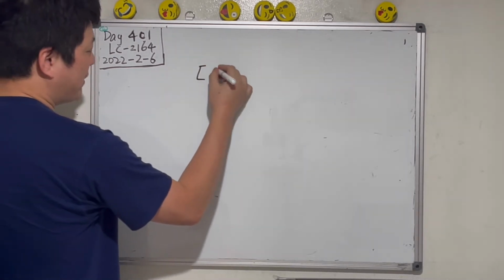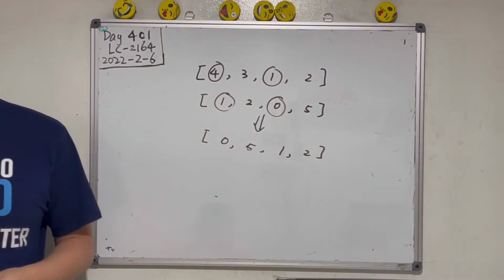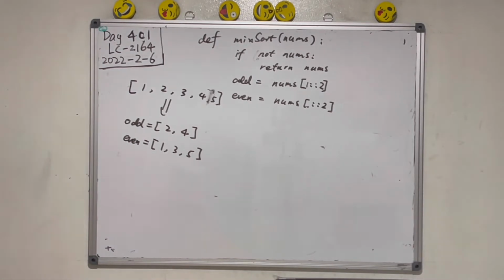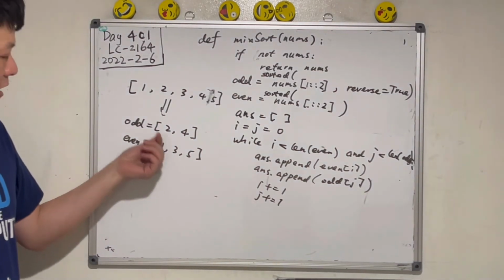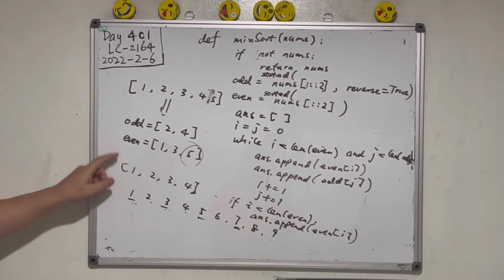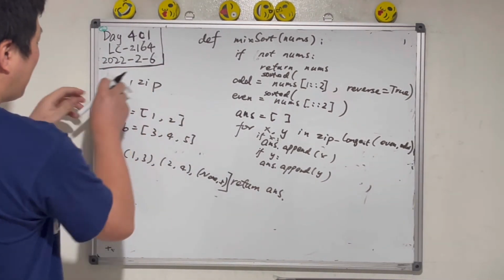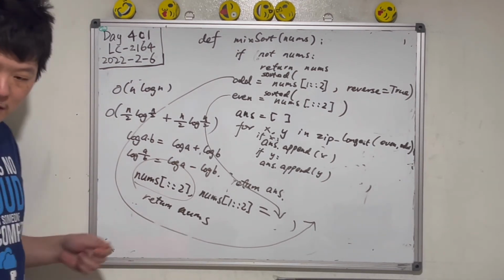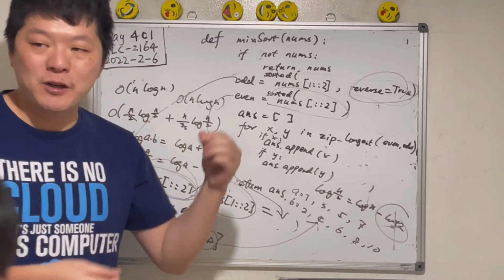Day 401 - Teaching Kids Programming - Sort Even and Odd Indices (Merge and Sort Algorithm)